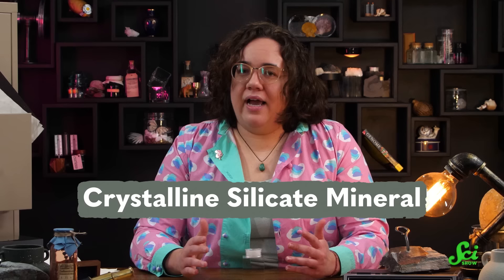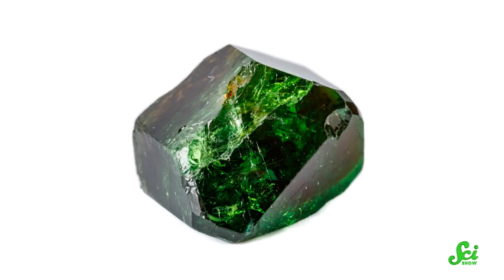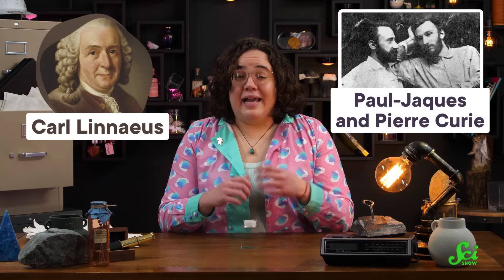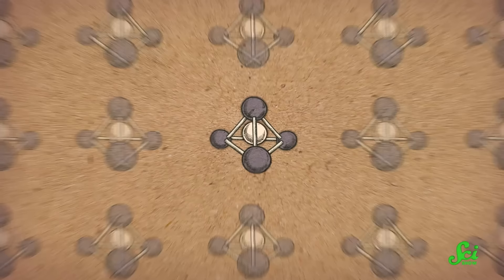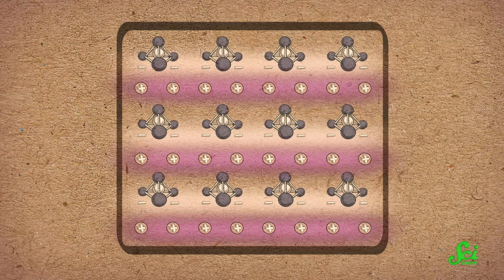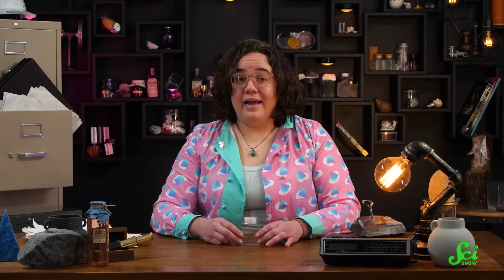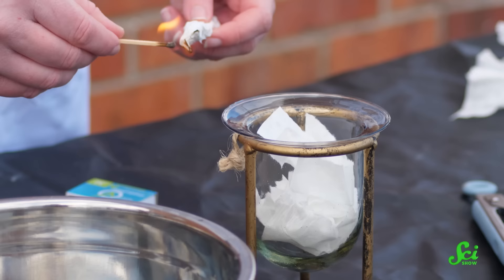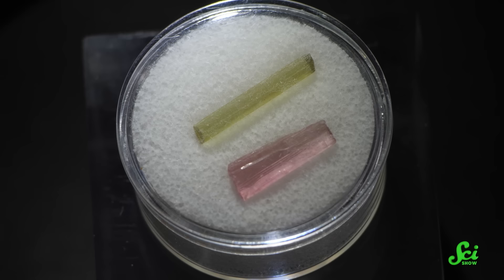This Crystal Is ELECTRIC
There's a few minerals that exhibit something called piezoelectricity and pyroelectricity, which mean that either heat or pressure can turn them electric. Here's a demo from the SciShow Rocks Box where you can see this for yourself - all you need is some tourmaline!